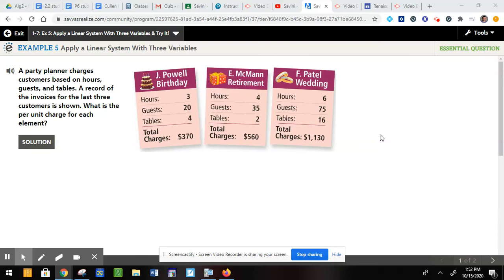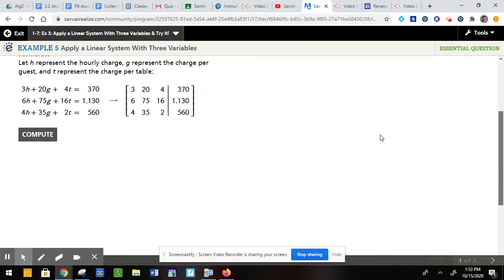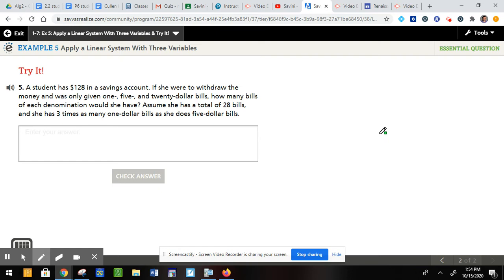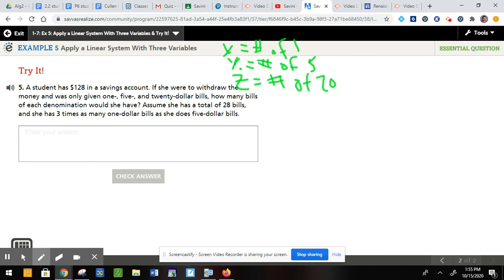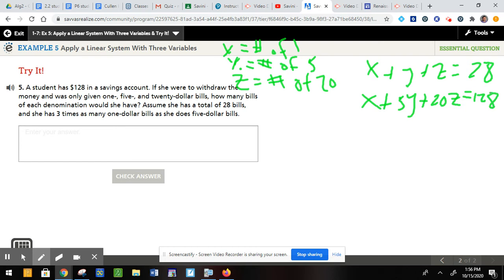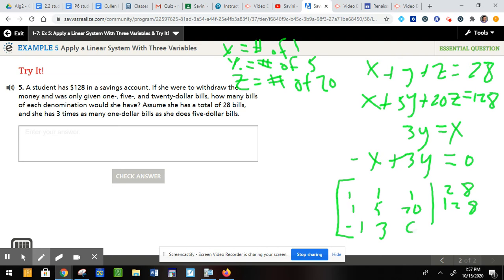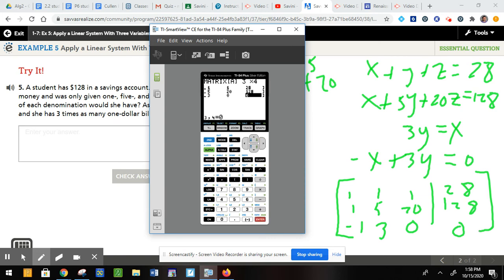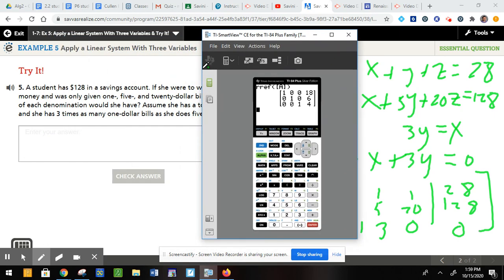Savini - Algebra 2 - 1-7: Ex 5: Apply a Linear System With Three Variables & Try It!